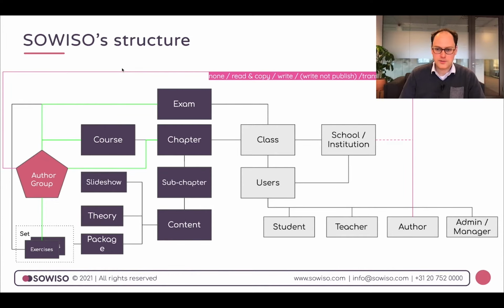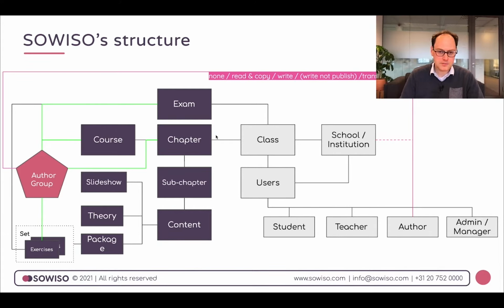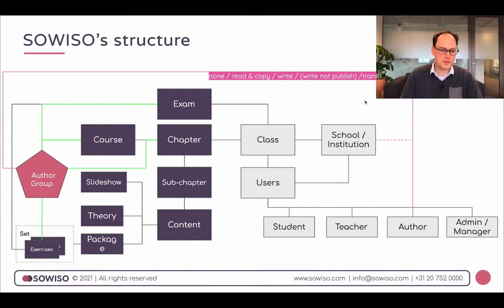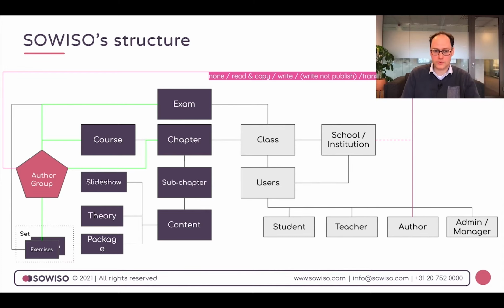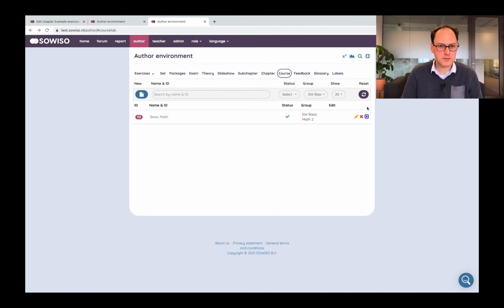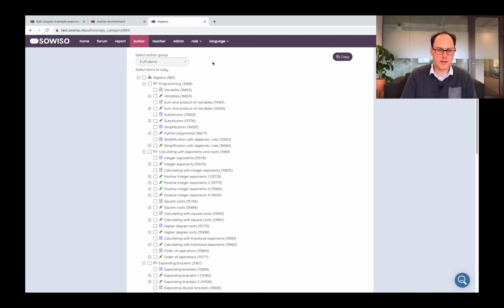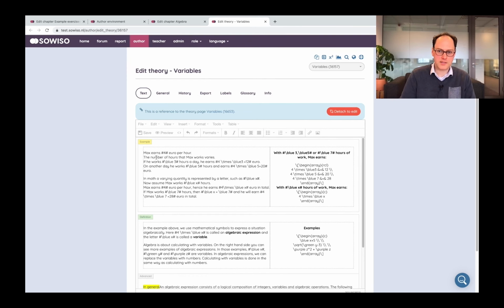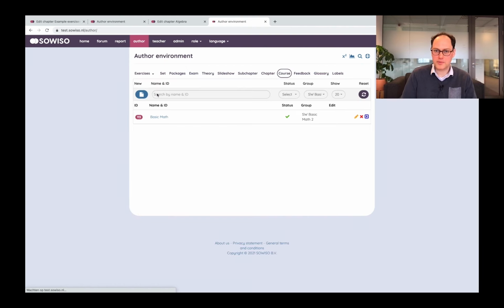Author Environment: Content structure